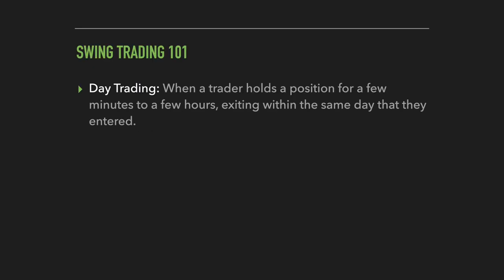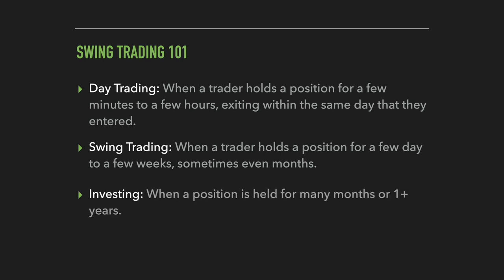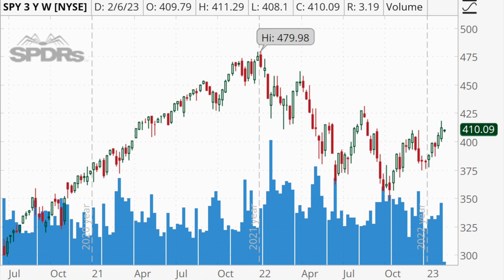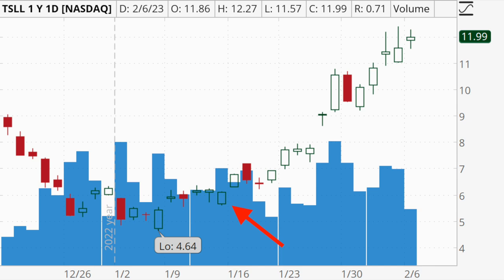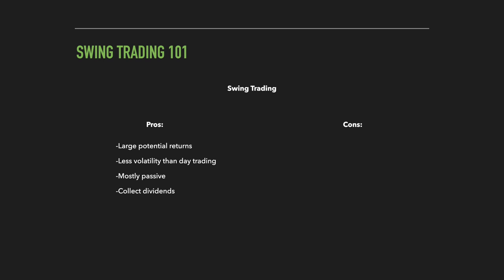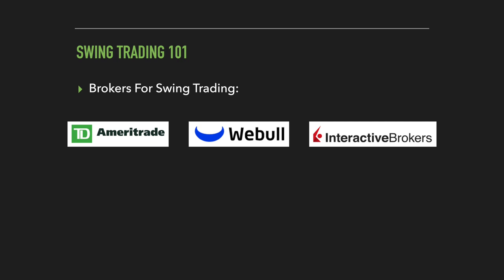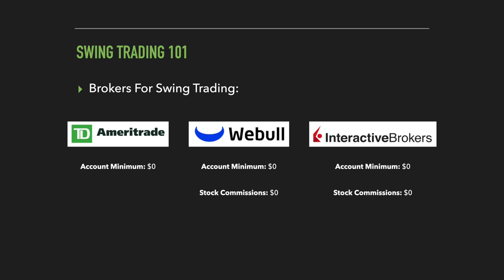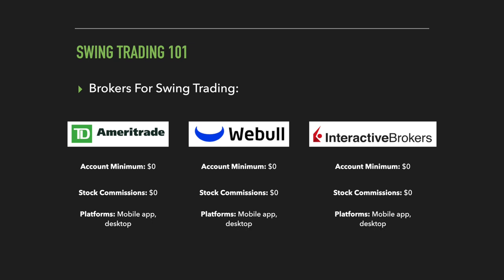Swing Trading For Beginners Series (PART 1)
This video is part 1 of the swing trading for beginners series! We’ll be covering the differences of swing trading, day trading, and long-term investing, the pros and cons of starting a swing trading career, what brokers I recommend to swing trading, and how much money you need to start swing trading.